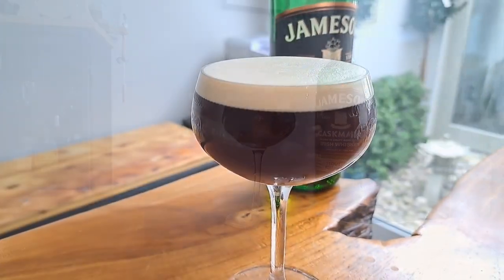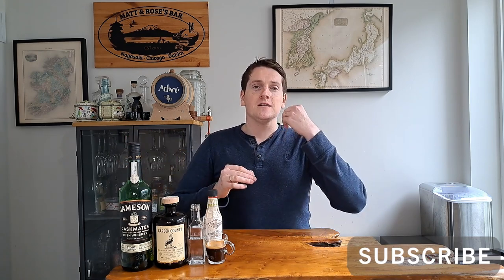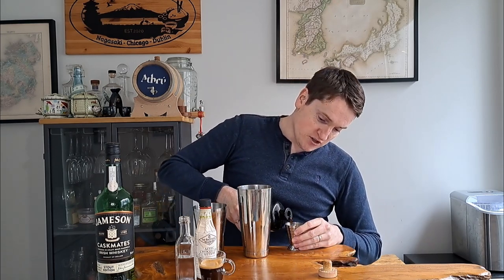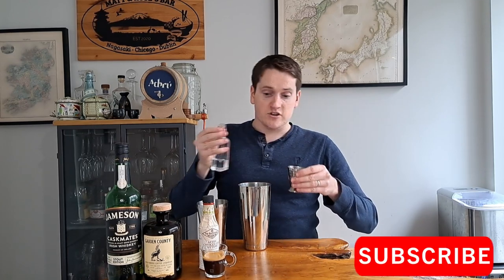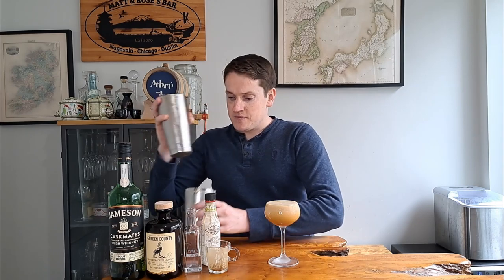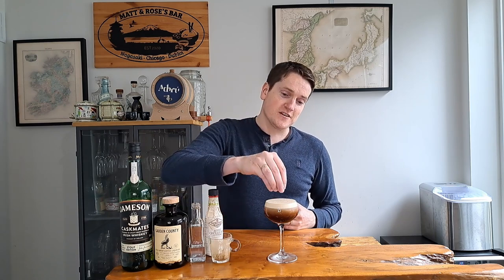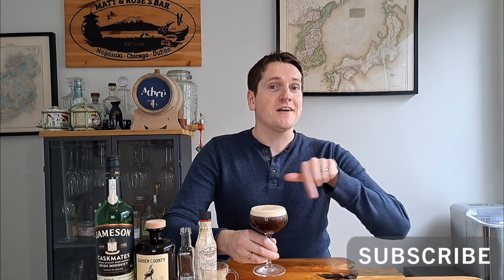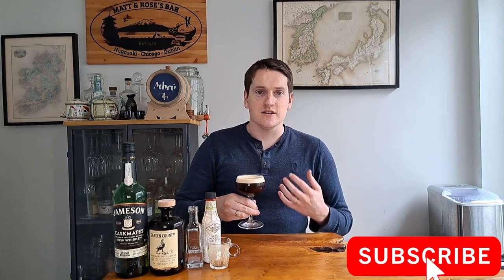How to Make a WHISKEY Espresso Martini!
This espresso martini has a secret twist!

That's right, this is a whiskey based espresso martini, to give a nice, almost dessert-like twist to this classic cocktail.

I've used the Jameson Caskmates stout edition, as the combination of the roasted, almost coffee-like bitter notes of the stout with the caramel notes in the whiskey has resulted in some lovely, coffee and chocolate notes.

I've also used some chocolate bitters to amp up the chocolatey notes in the whiskey and make this almost like a mocha espresso martini!

Other than that, the formula is pretty much unchanged, with sugar syrup, coffee liquour and a shot of espresso completing the cocktail. My coffee liquour comes from the Garden County Distillery, and it's not overly sweet, so you still get a lot of coffee flavour, but you can use whatever coffee liquour you like best.

Whiskey Espresso Martini Recipe:
60ml Jameson Stout Caskmates
30ml Garden County Distillery Coffee Liquor
30ml Sugar Syrup
30ml Fresh, slightly cooled espresso
2 Dashes Chocolate Bitters
Shake with ice, then strain into a chilled coupe glass

0:00 - Intro
0:20 - Cocktail Info
0:41 - Ingredients
2:48 - Method
4:52 - Tasting Notes
6:48 - Wrap-up